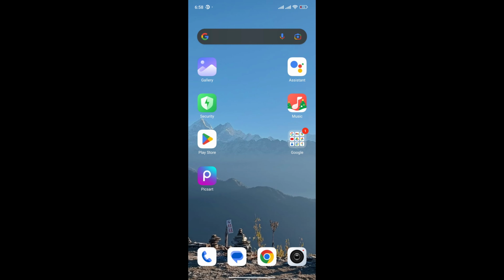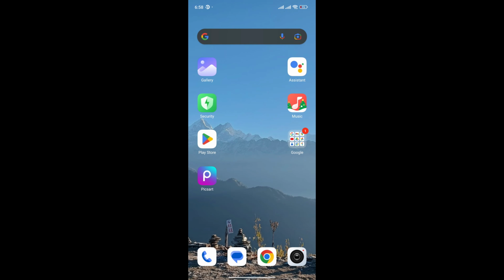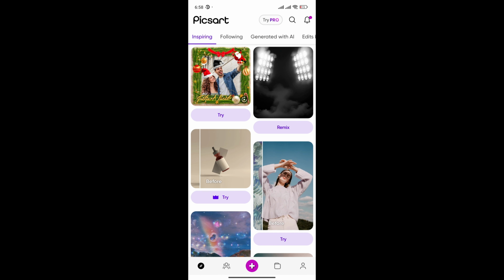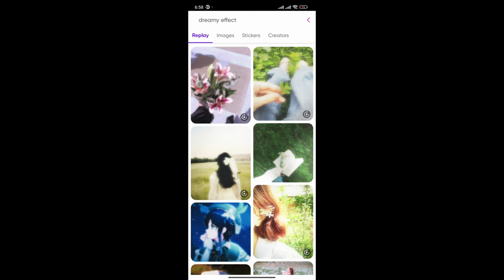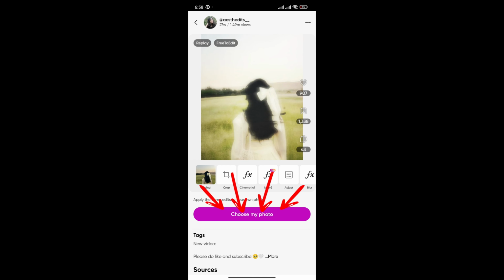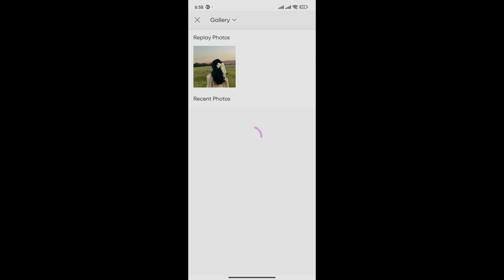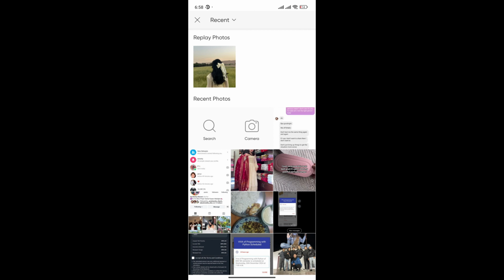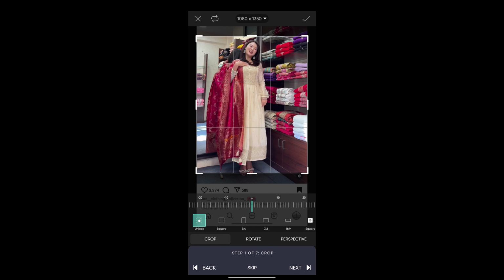How to Add Dreamy Effects on Picsart 2025?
Want to add dreamy effects on PicsArt and transform your photos into magical creations? In this tutorial, we’ll show you exactly how to add dreamy effects on PicsArt to give your images a soft, ethereal vibe. Whether you're looking to create a dreamy atmosphere for your portraits, landscapes, or any other photo, this step-by-step guide will help you apply and adjust the dreamy effects with ease. From using filters to adding glowing elements, we’ll walk you through the best techniques to enhance your photos and make them look surreal. Watch until the end for expert tips on perfecting your dreamy photo edits!